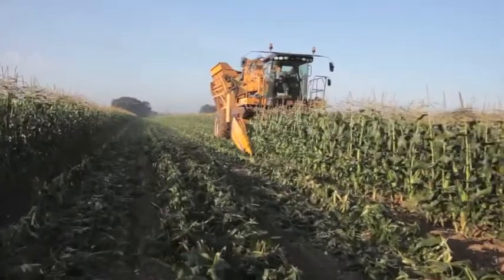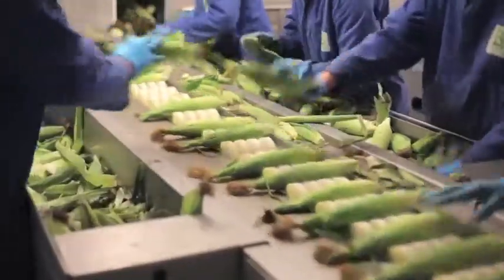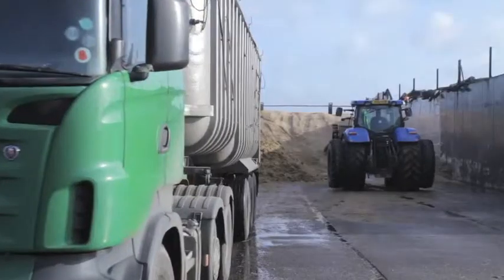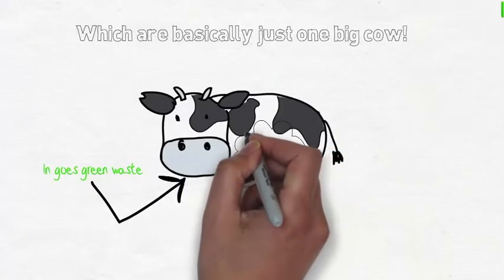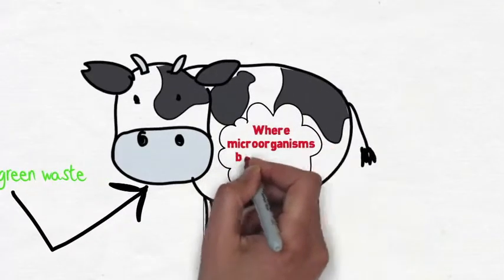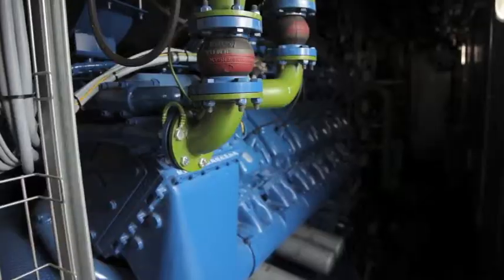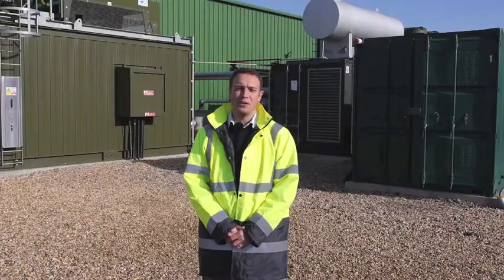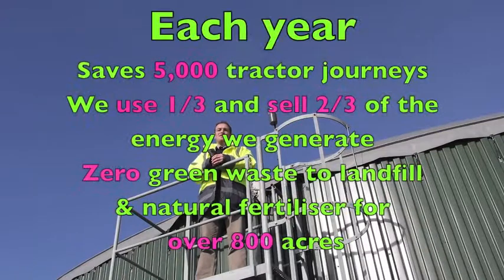Barfoots - Anaerobic Digestion in action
Barfoots of Botley turn 25,000 tonnes of "green waste" into renewable energy each year with huge benefits to land fertility and the local community through taking 5000 tractor journeys off the road. They won a Waitrose Way award for this outstanding work.